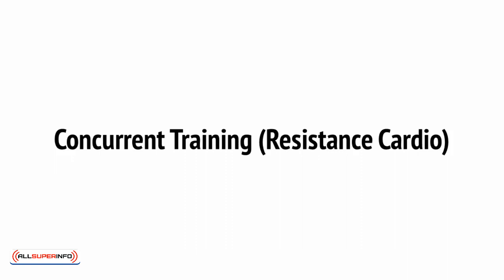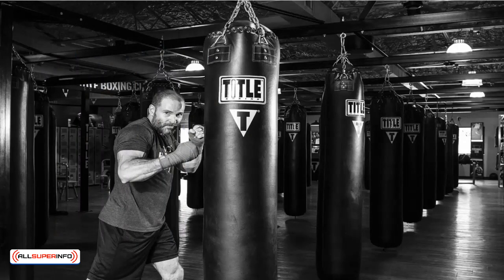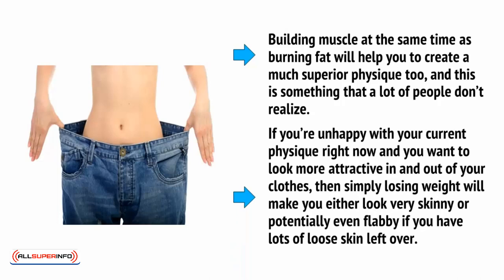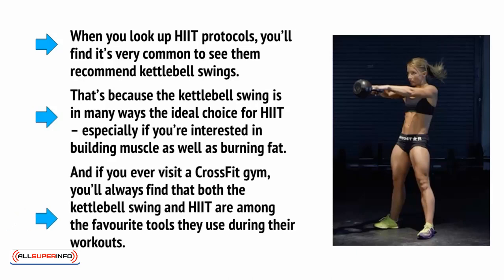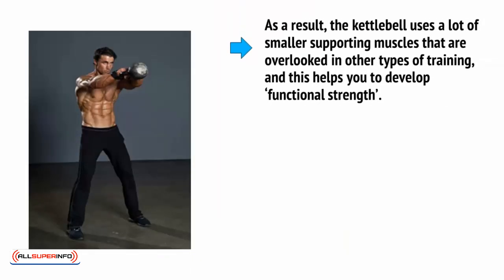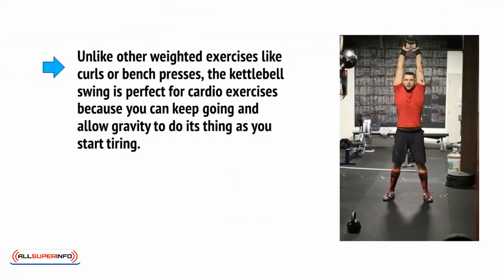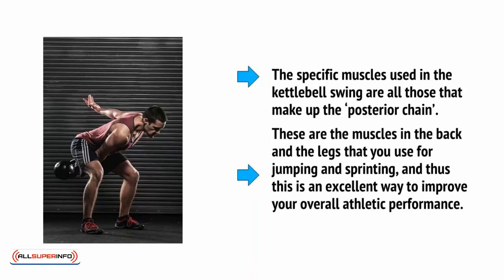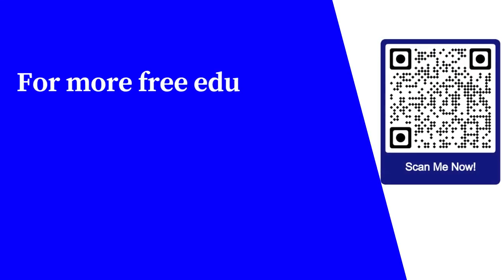Video6 Concurrent Training and Using Kettlebells